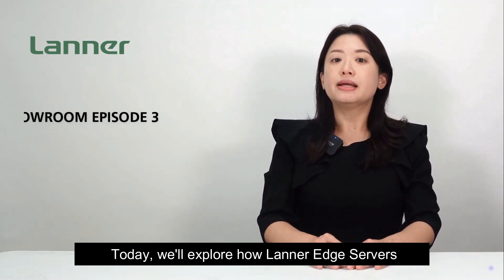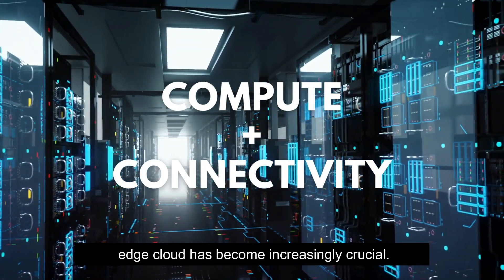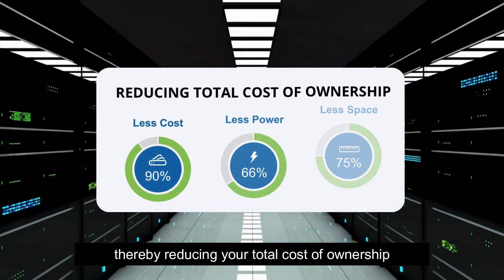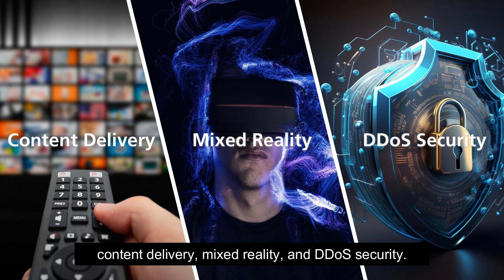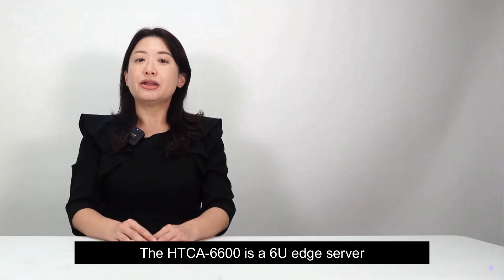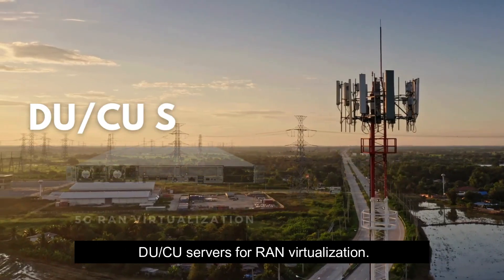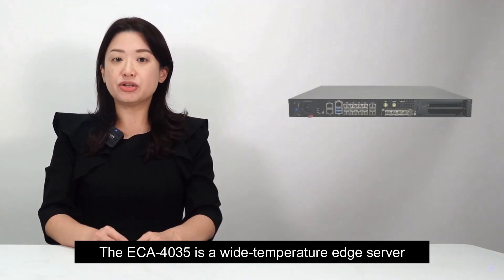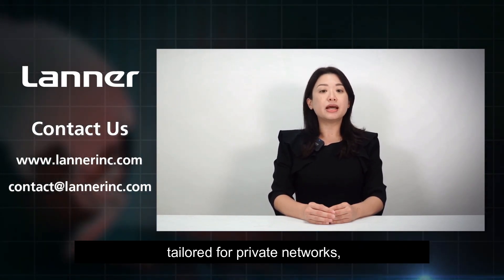Showroom EP03: Edge Server for Private 5G Networks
As the demand for private 5G networks continues to soar, the integration of computing and connectivity into edge cloud environments has become increasingly crucial.

Lanner offers a range of comprehensive edge servers designed to facilitate network virtualization in 5G edge clouds. These servers consolidate multi-node compute, programmable switches, storage, and AI acceleration into a single appliance.